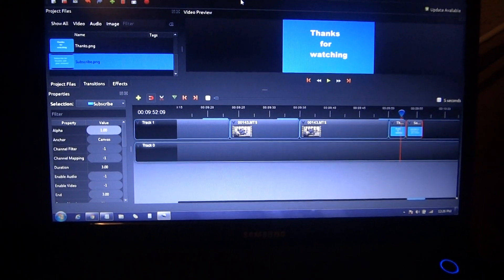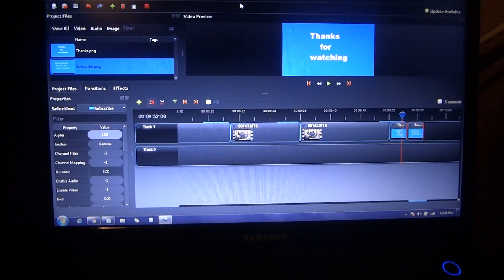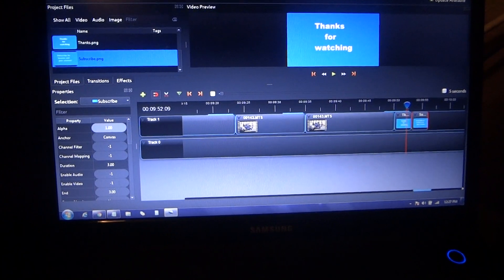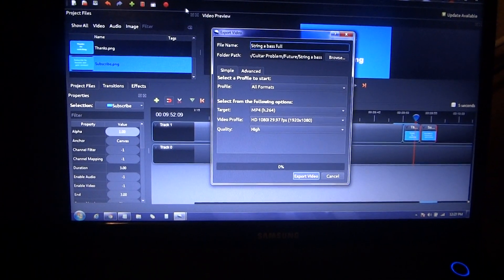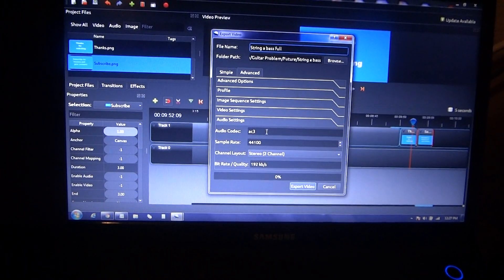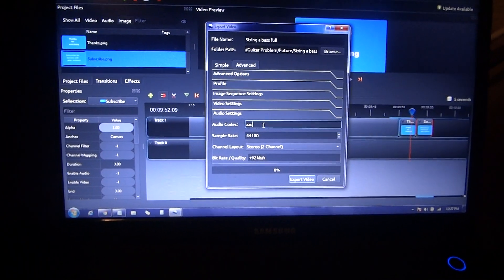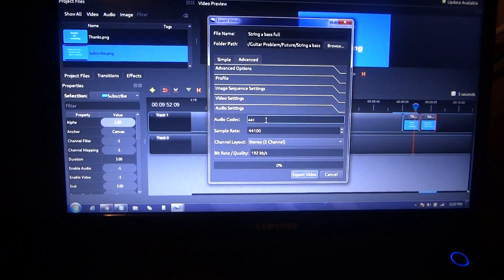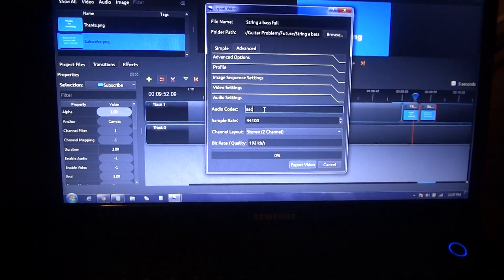No audio or sound in open shot fix openshot 2017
A short video on how I get openshot to export my videos with sound.